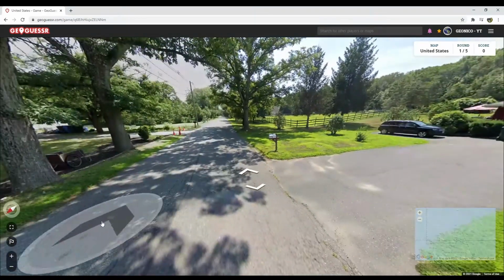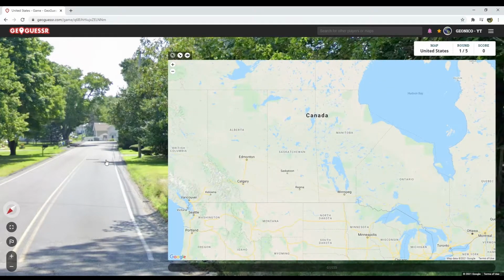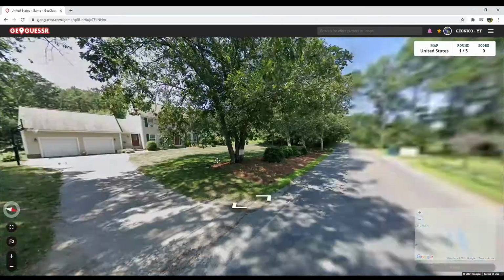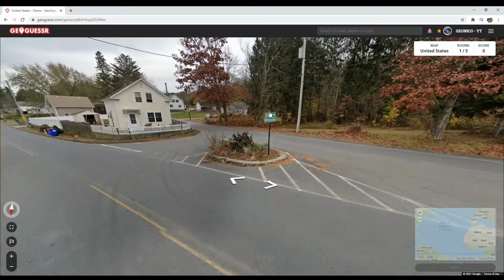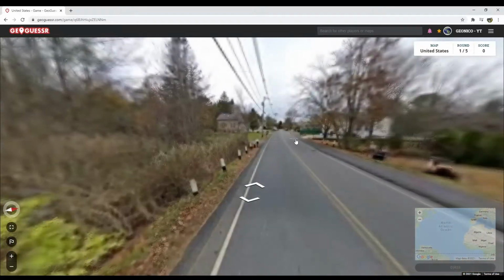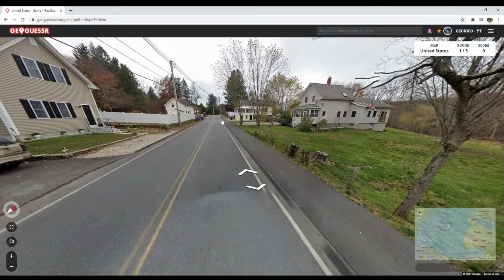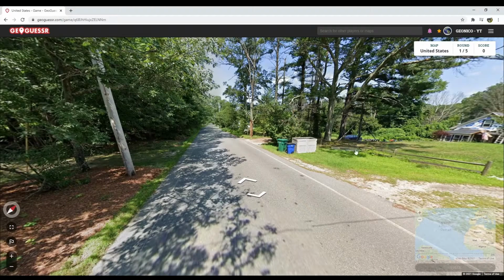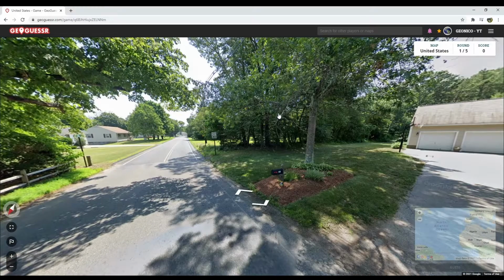How To Recognize The US - Geoguessr